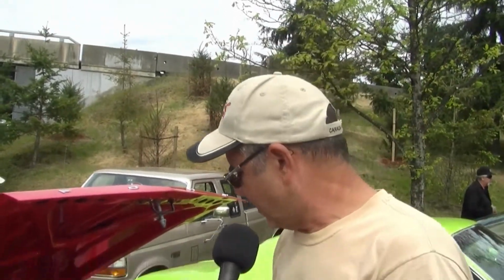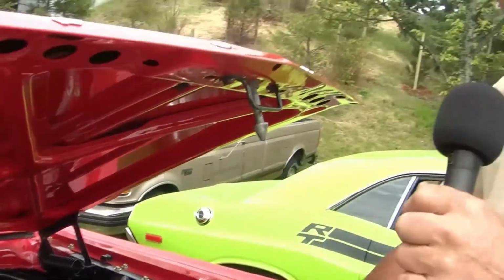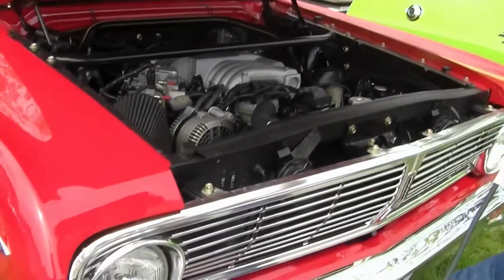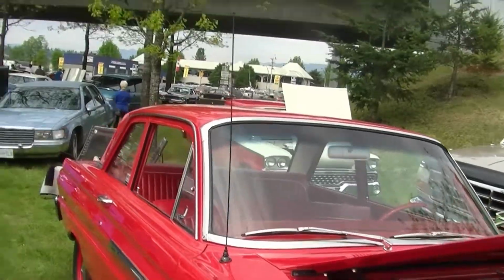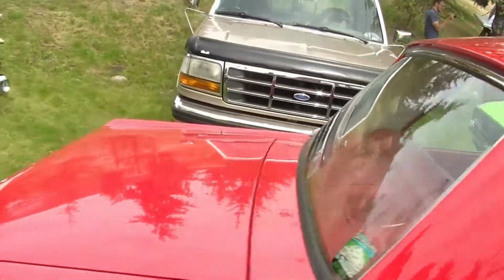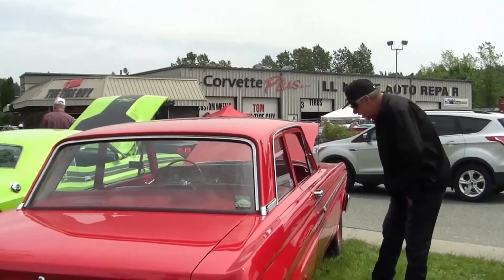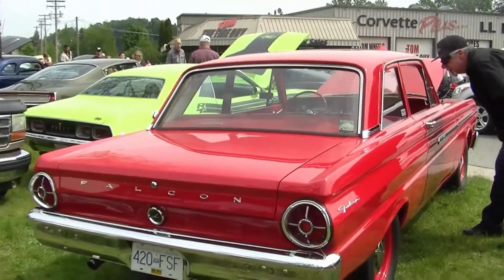1965 Ford Falcon